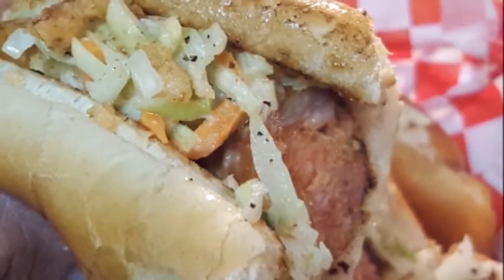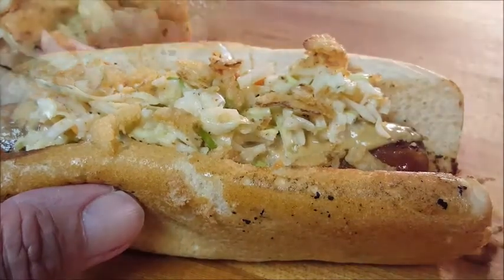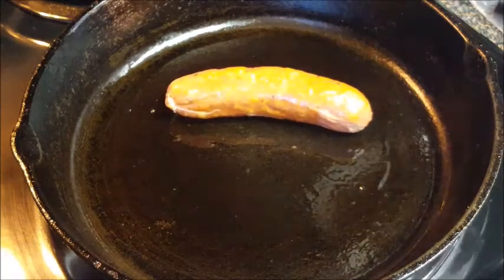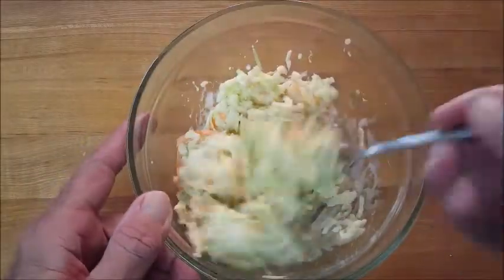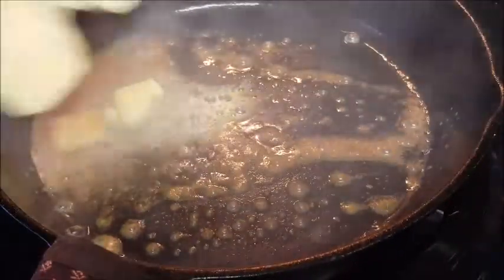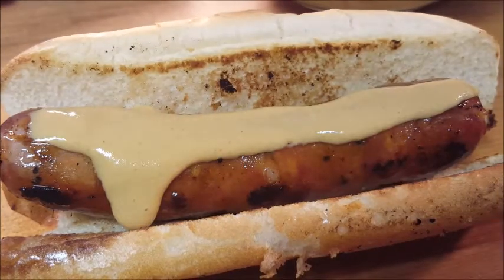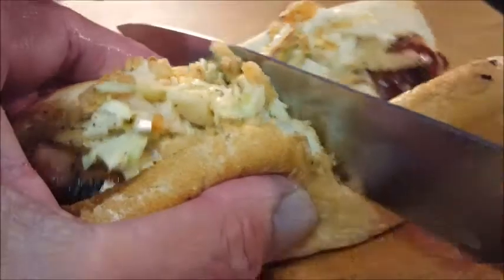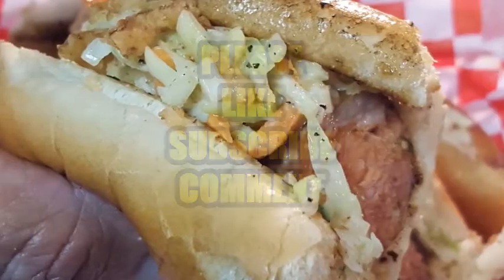CAJUN HOT DOGS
Oh Cherie!  This easy and spicy Cajun hotdog recipe will tap your taste buds to the max.  Skillet warmed Andouille sausage links placed between buttered and toasted buns and topped with a homemade Creole mustard, Cajun seasoned coleslaw and dried fried onions.  Serve alongside spicy dill pickle spears.

Shopping List:
2 Andouille sausage links
2 hot dog buns
1 tbls. Creole mustard
¾ cup coleslaw
1 tsp. Slap Ya Mama Cajun seasoning
1 pkg. store bought coleslaw
Sprinkles of dried fried onions

Directions:
Season the coleslaw with the Cajun seasoning and allow to chill in the fridge.
Heat the Andouille sausage in a skillet over a little more than medium heat for about 10 minutes to warm through. Turn every couple of minutes to promote even warming. When done allow to rest a couple of minutes.
Add two pats of butter to the hot skillet and toast the buns. About 15-20 seconds.
Place the links between the buns and top with the Creole mustard, Cajun seasoned slaw and dried fried onions then serve alongside spicy dill pickle chips.

Homemade Creole Mustard:
6 tbls. Dijon Mustard
½ tsp. Worcestershire
½ tsp. hot sauce
Mix together and place in the fridge until ready to serve.